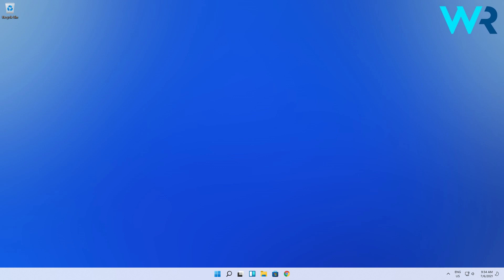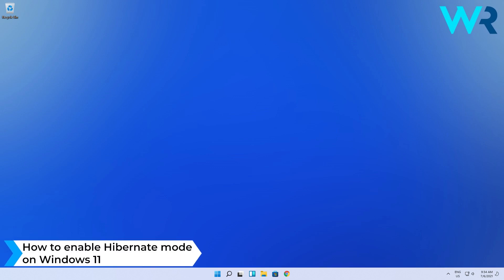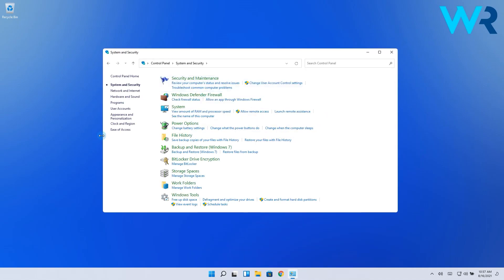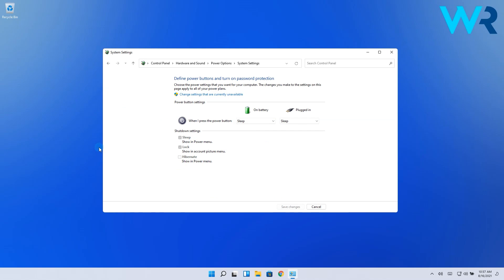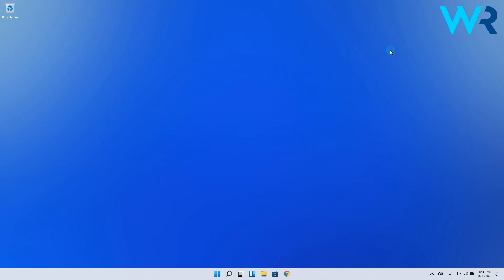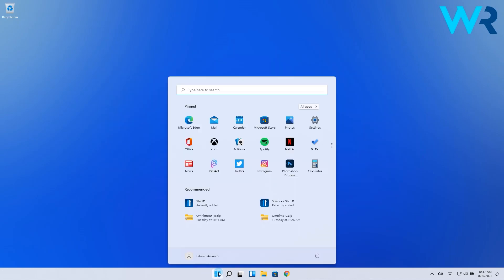How to enable Hibernate mode on Windows 11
| ⚙️Try Fortect to fix and optimize your PC like a Pro

0:00 - Intro
0:09 - How to enable Hibernate mode on Windows 11